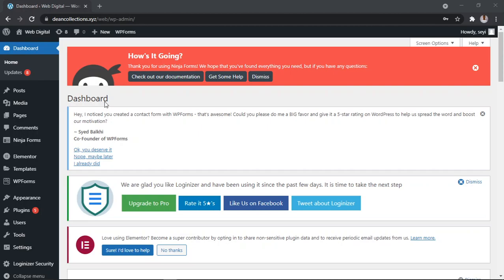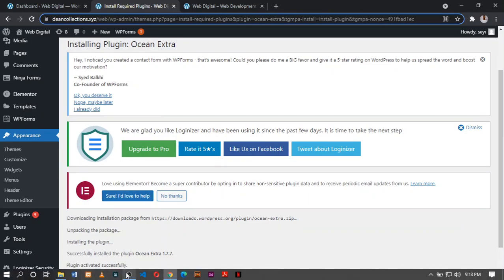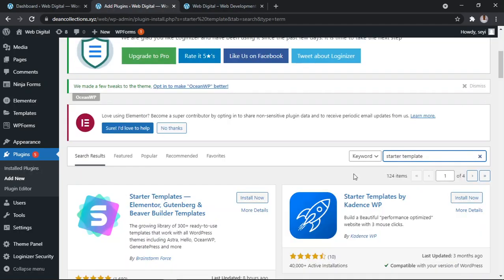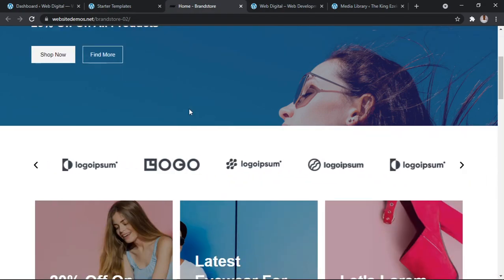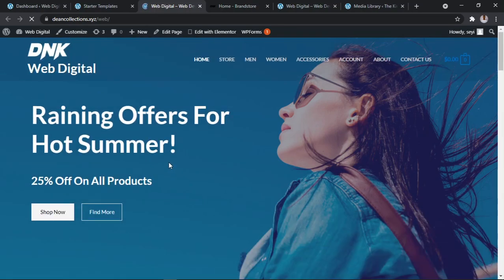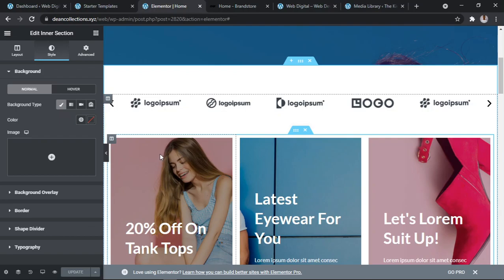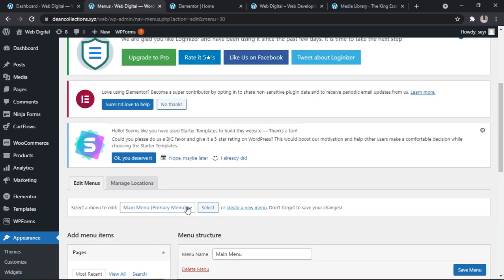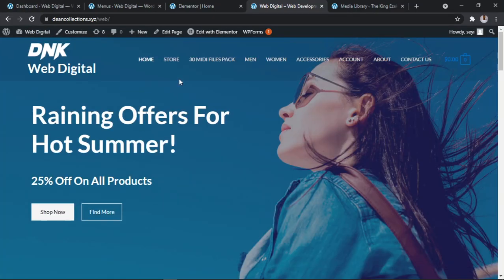36. Home Page & Menu 2